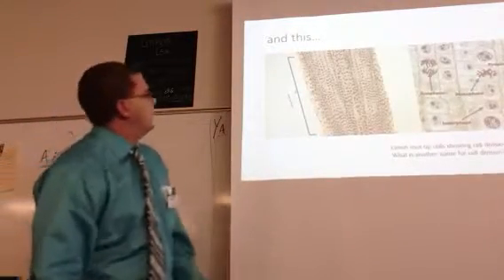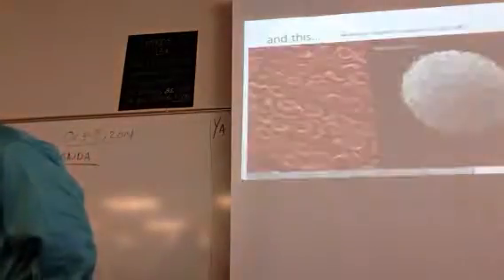Cell Structure and Function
First time teaching